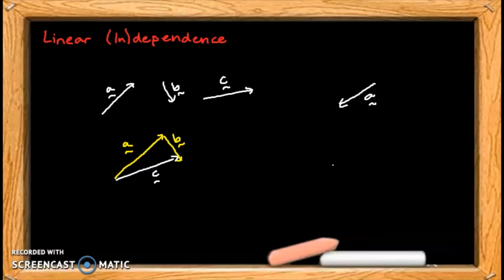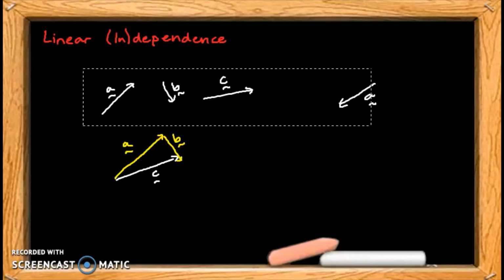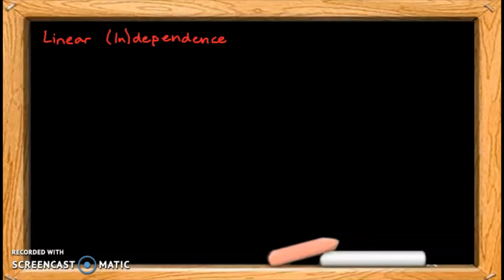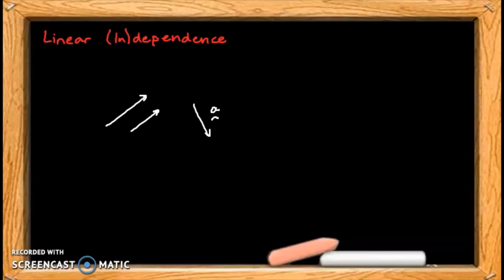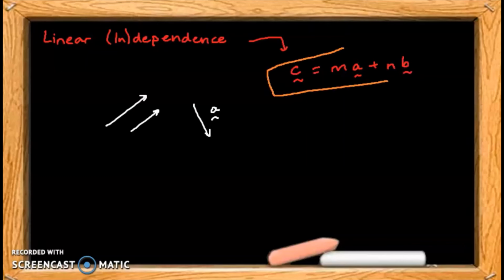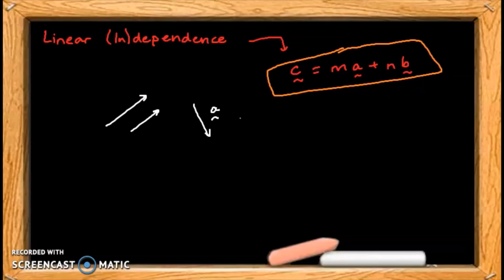VCE Specialist Maths - Vectors - 3 - linear dependence and independence